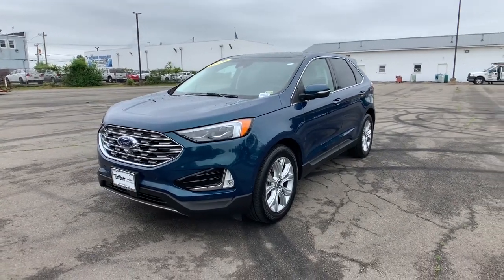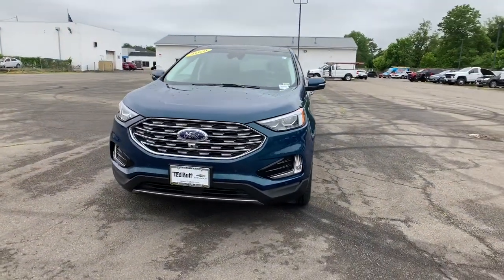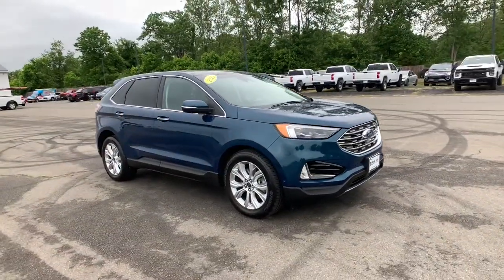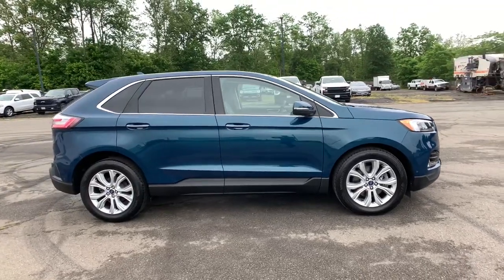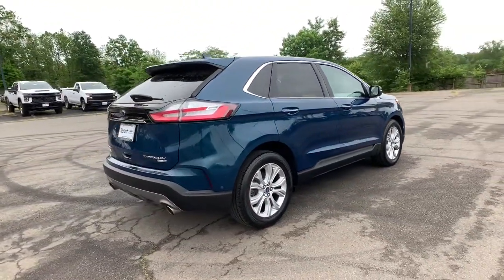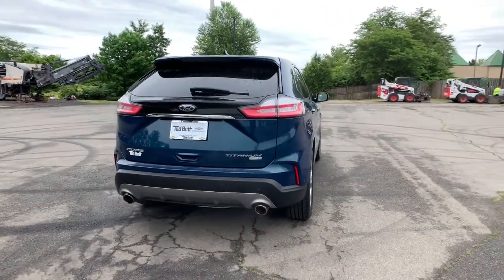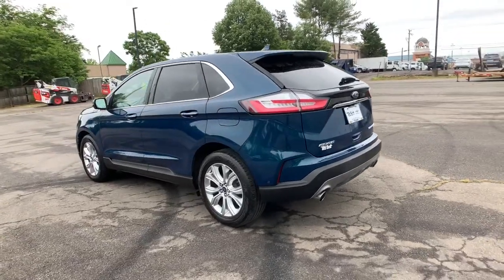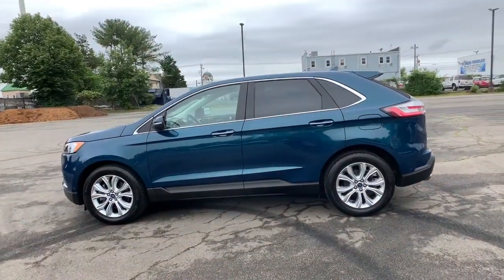2020 Ford Edge Sterling, Leesburg, Vienna, Chantilly, Fairfax, VA T15046A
Atlas Blue Metallic Used 2020 Ford Edge available in Sterling, Virginia at Ted Britt Chevrolet. Servicing the Leesburg, Vienna, Chantilly, Fairfax, VA area.
2020 Ford Edge Titanium AWD - Stock#: T15046A - VIN#: 2FMPK4K93LBA16204

Priced below KBB Fair Purchase Price! ALL-WHEEL DRIVE HEATED/COOLED LEATHER SEATS NAVIGATION PANORAMIC VISTA ROOF HEATED REAR SEATS BLIND SPOT INFO LANE-KEEPING SYSTEM REMOTE START REAR-VISION CAMERA HANDS-FREE LIFTGATE B&O SOUND SYSTEM ALLOY WHEELS MUCH MORE!brbrTHIS VEHICLE IS LOCATED AT THE TED BRITT FOR LIFE STERLING LOCATION! It has gone through our industry leading TB4L inspection and reconditioning process which qualifies it for our Ted Britt 4 Life! Lifetime Vehicle Coverage! Powertrain4Life Nitro4Life VAInspection4Life Battery4Life and Loaner4Life. See Dealer for details See Dealer for details.